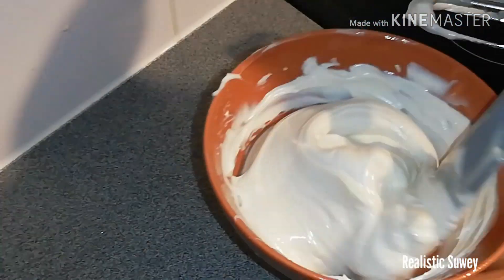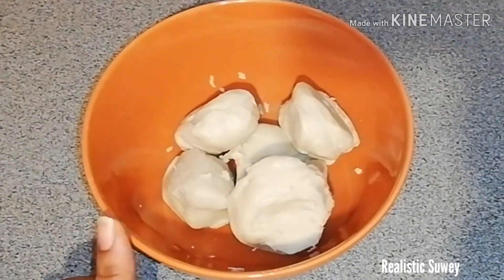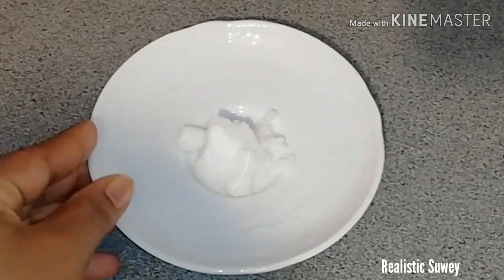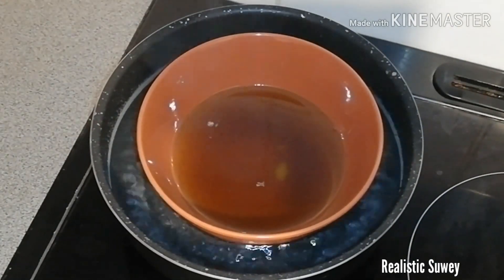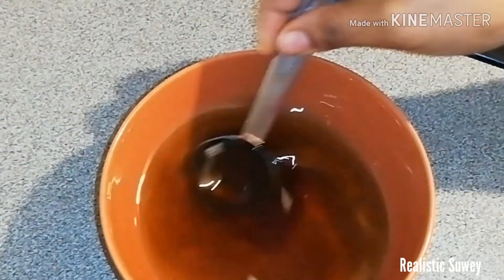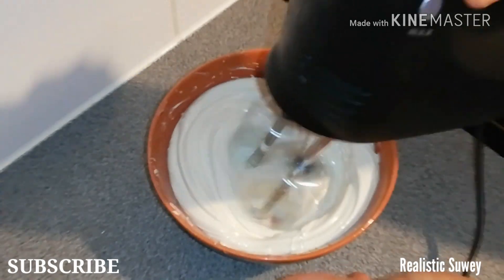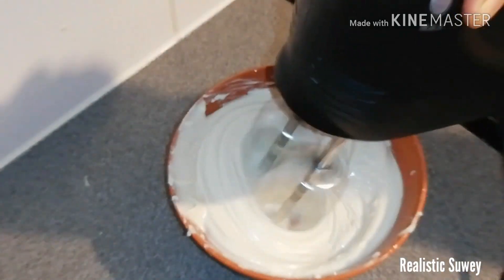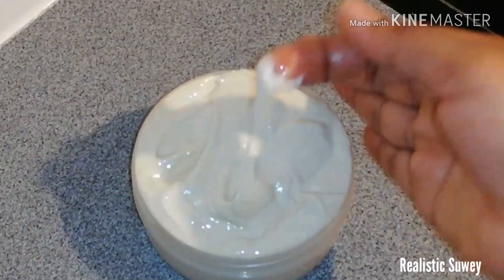DIY CREAMY MOISTURISING SHEA BODY BUTTER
Nothing feels overwhelming like using your own natural products made by yourself. IN today's video I share with you my moisturising body shea butter which will keep your skin looking so soft and young

Please I have a patron account now so if you want to help my channel in any small way, it is well appreciated...Follow Link here... 👇👇